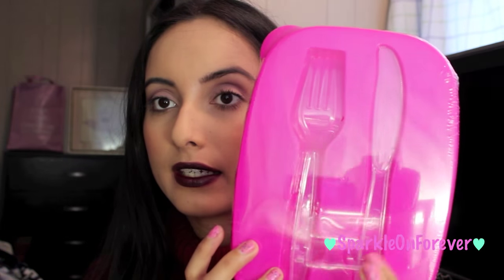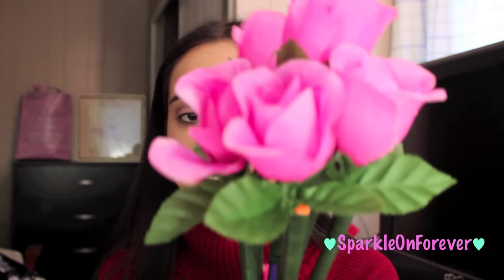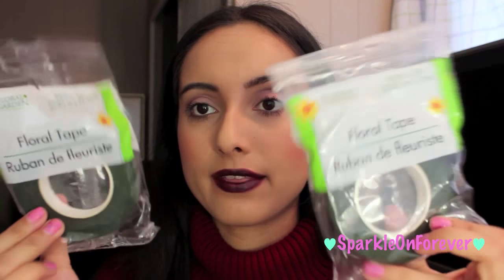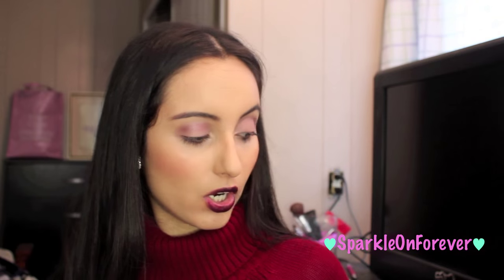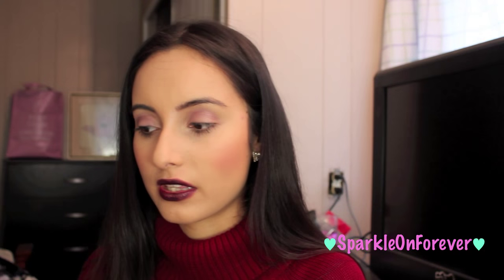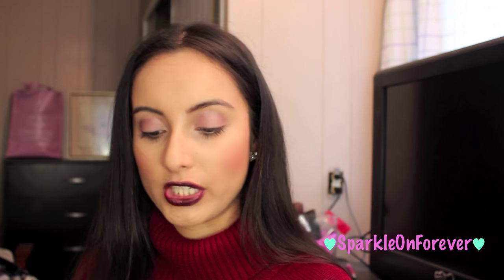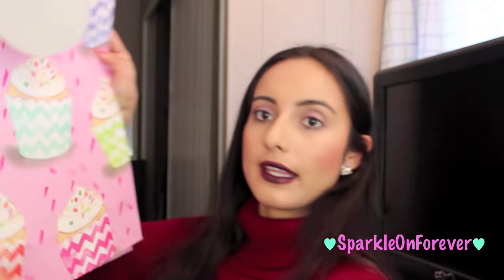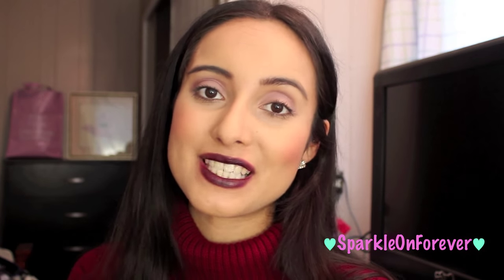Dollar Tree Haul!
Today I will be sharing my Dollar Tree & Target finds! :) I hope you enjoy! Dollar Tree is LIFE :)